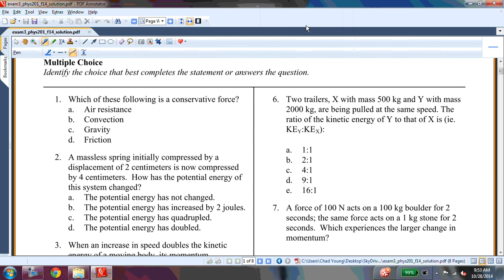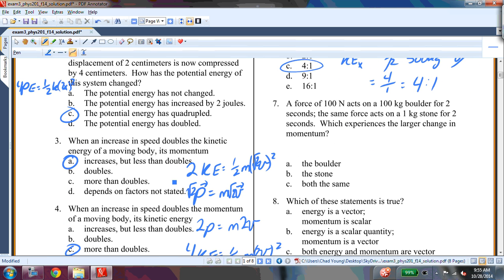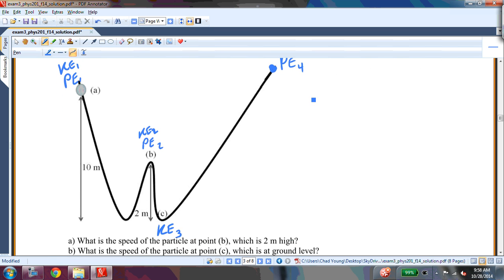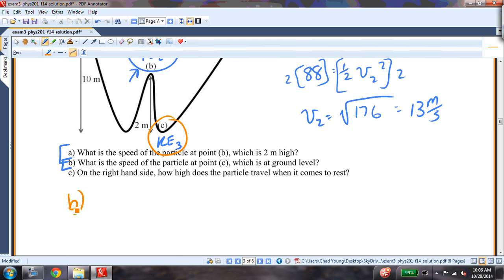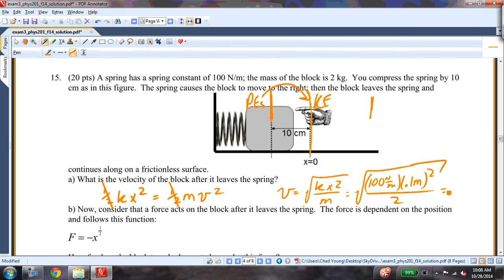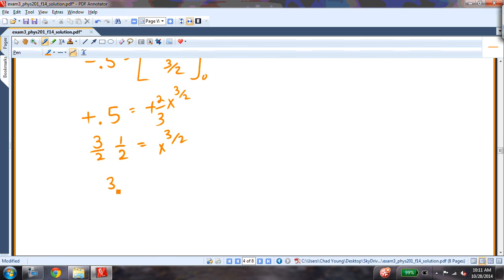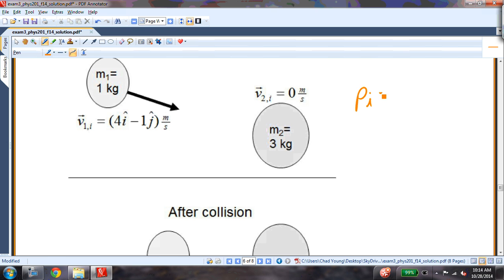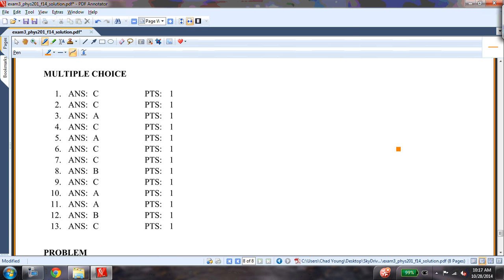exam3 phys201 f14